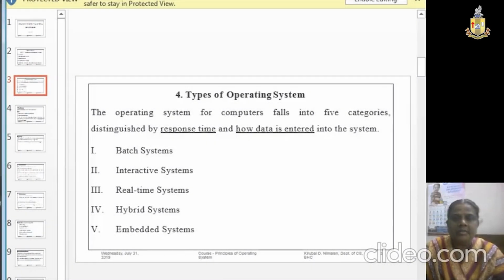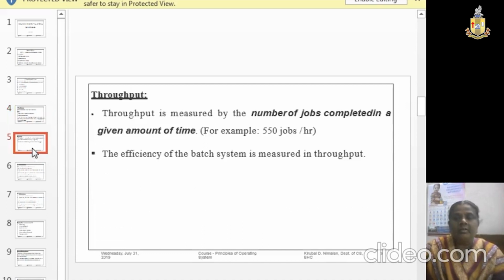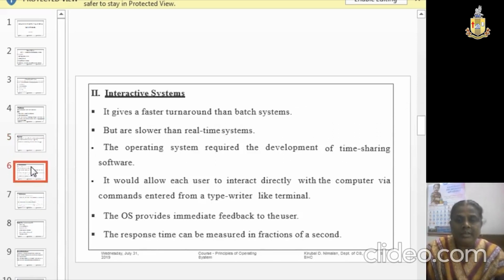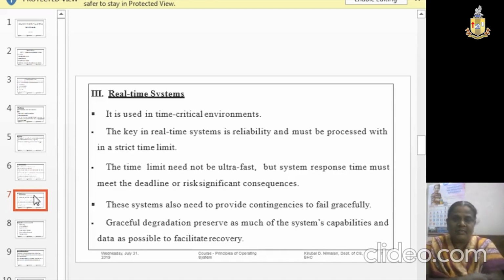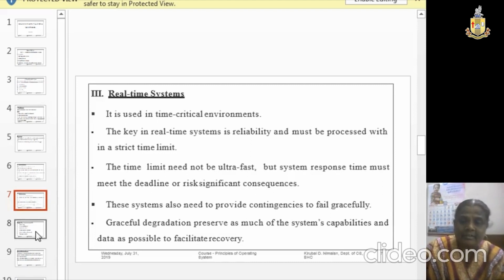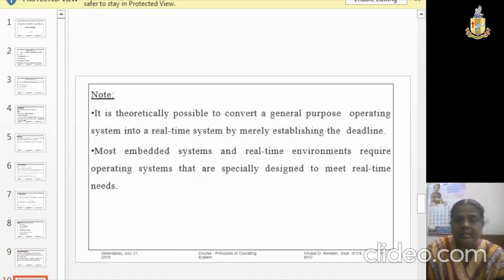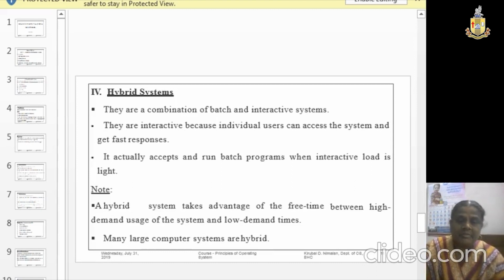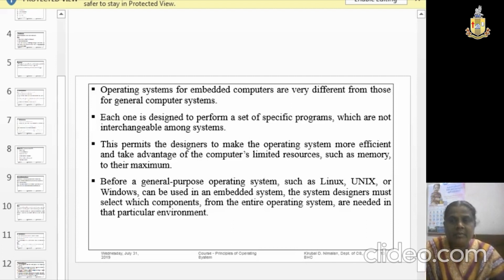Dr.S.Sophia | Computer Science | Bishop Heber College